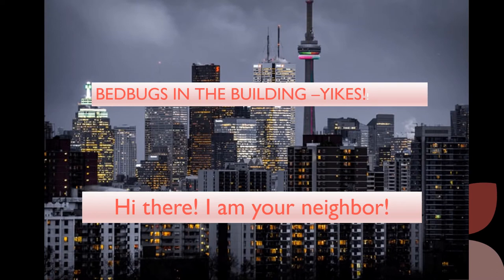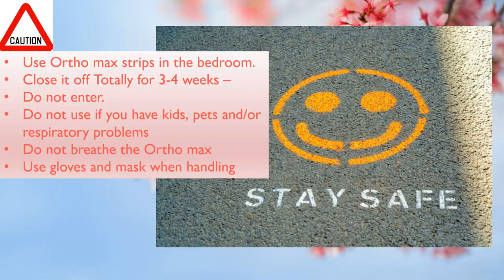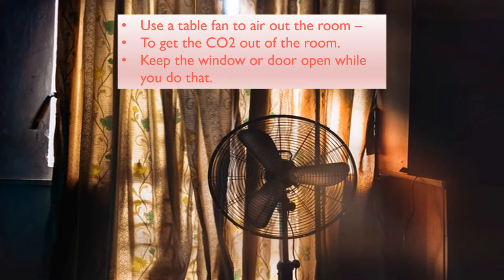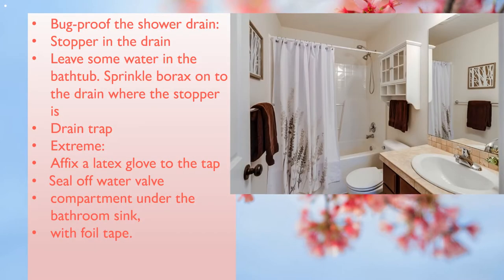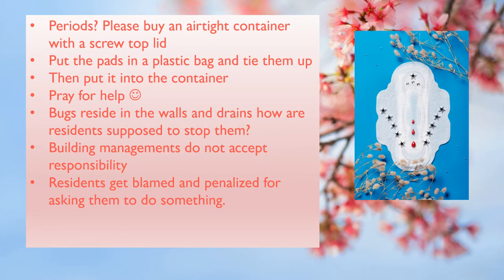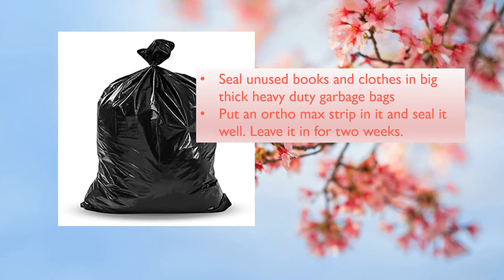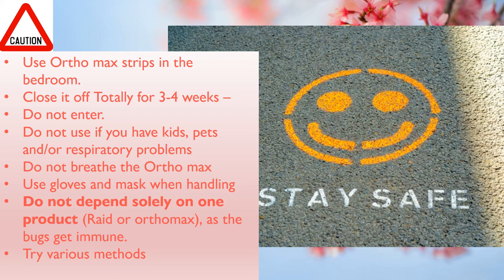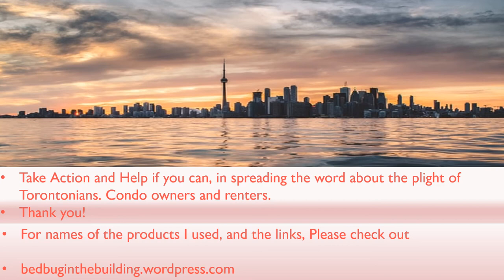How to deal with Bedbug problem at home in condos and rentals? MUST SEE! TIPS!